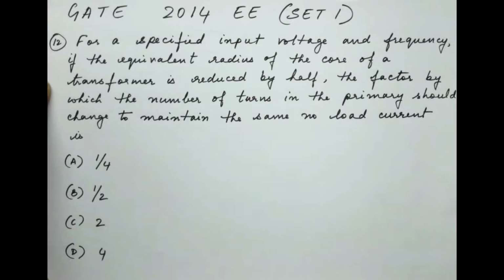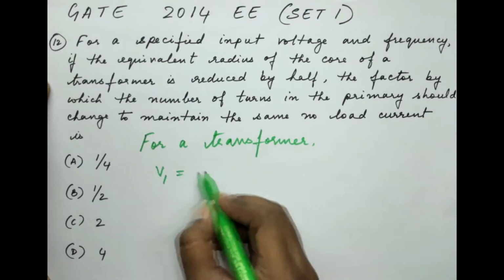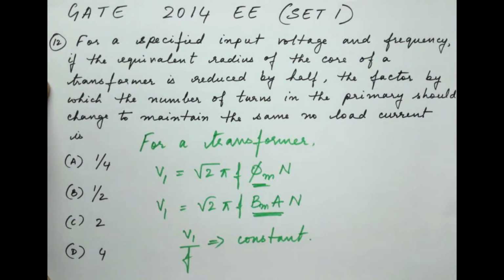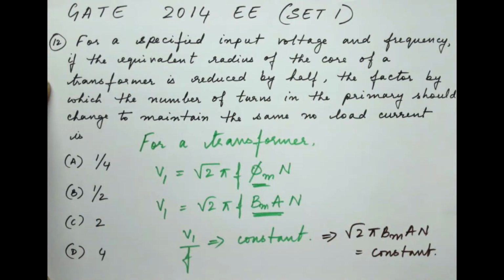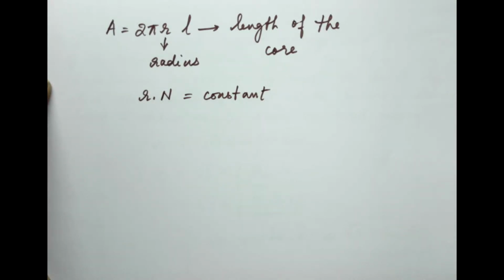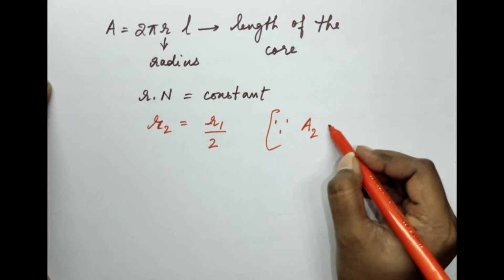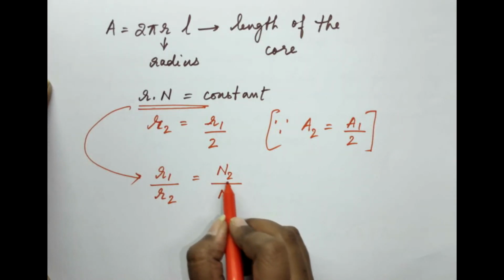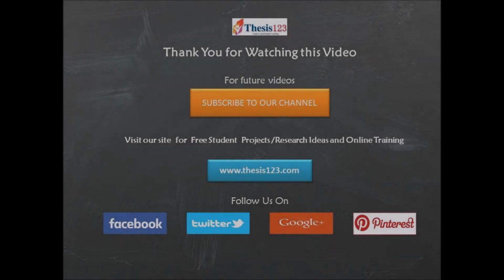GATE 2014 EE (Set 1) - Q12